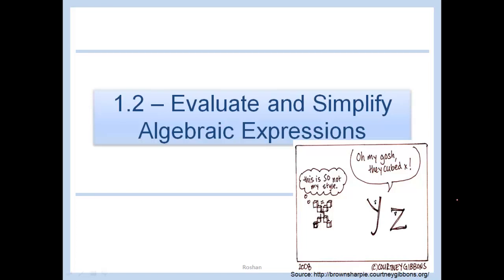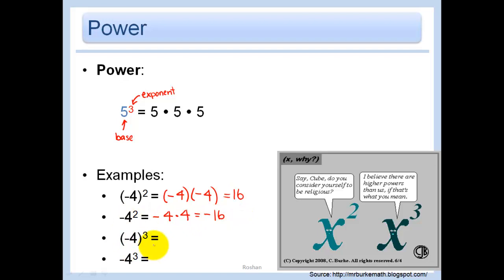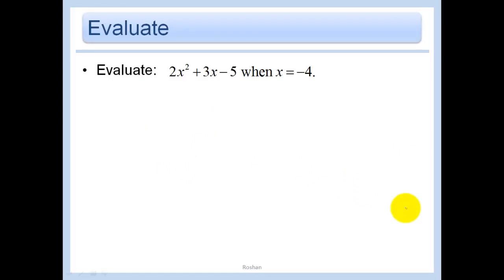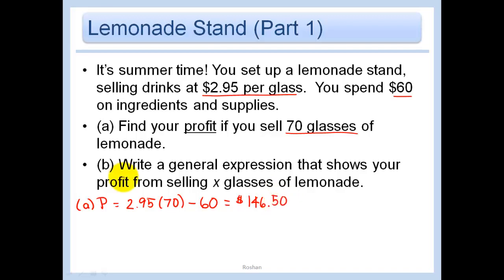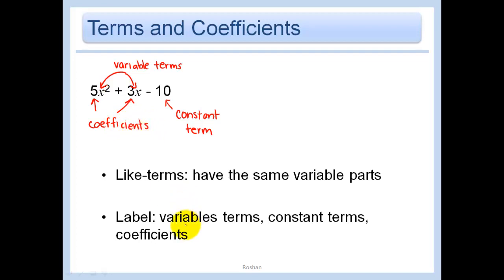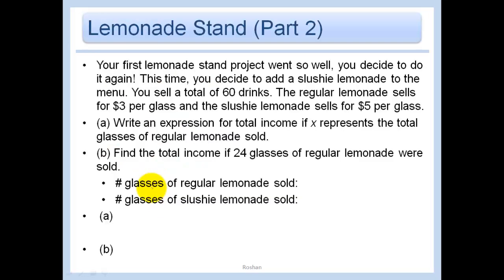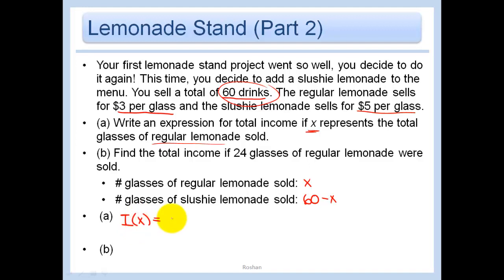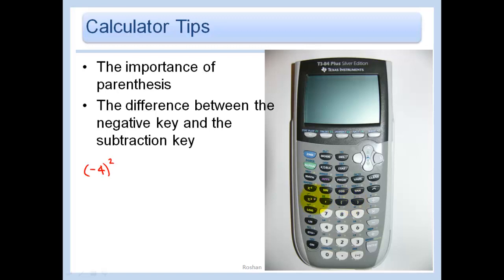1.2 - Evaluate and Simplify Algebraic Equations